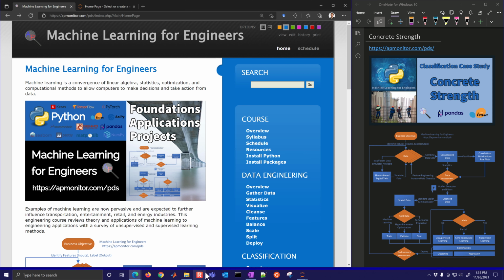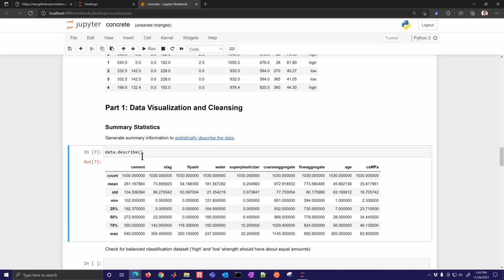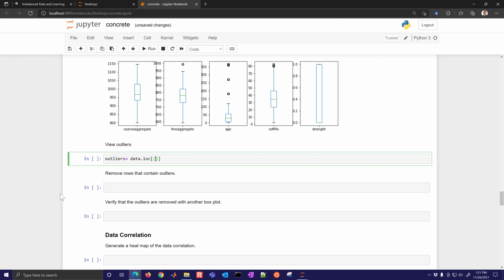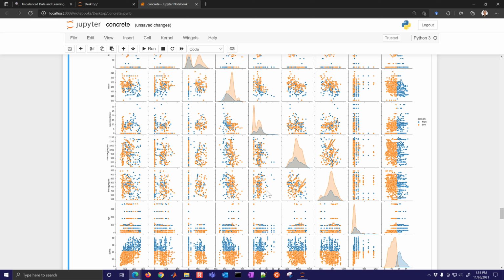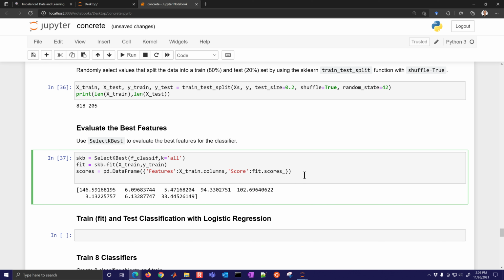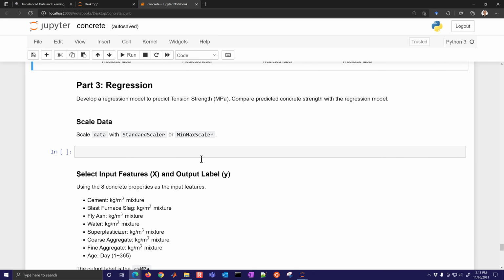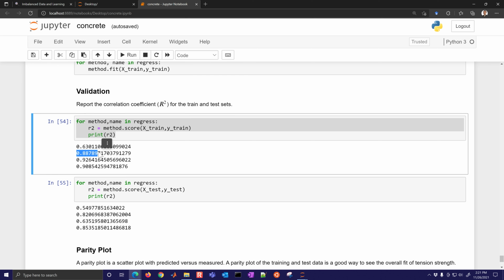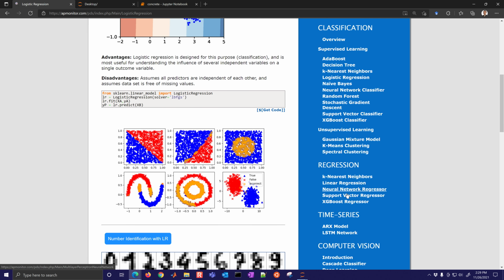Classification and Regression: Concrete Strength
This case study is to determine the factors (inputs) that have correlation to the concrete compressive strength (output).

0:00 Introduction
2:35 Download Jupyter Notebook
4:00 Import Machine Learning Packages and Data
7:33 Part 1: Data Visualization
23:48 Part 2: Classification
38:17 Part 3: Regression
52:58 Summary

Visualization and exploration in Python reveals an understanding of the data and informs decisions about how data can be applied to predict strength. The data is used to determine data diversity, relationships, missing data, bad data, and factors that are important for regression. The second section is classification of low and high strength concrete with supervised learning methods. A final part is a regression to determine the concrete strength (MPa). Concrete strength is affected by factors such as water to cement ratio, raw material quality, the ratio of coarse or fine aggregate, concrete age, concrete compaction, temperature, relative humidity, and other factors during the curing of the concrete. The data includes the following information for 1030 concrete samples.